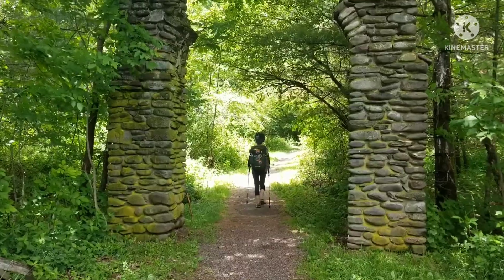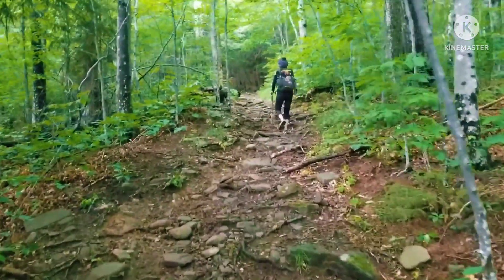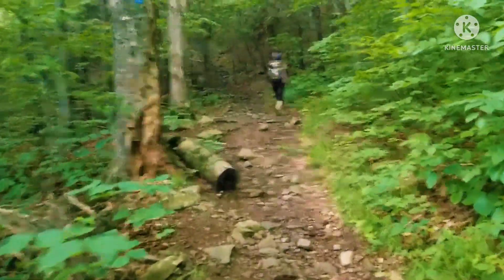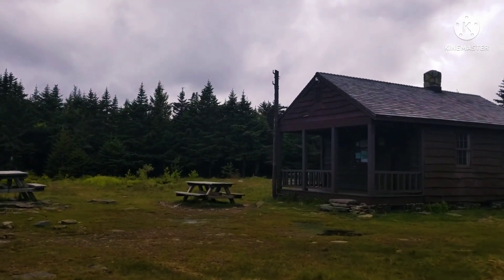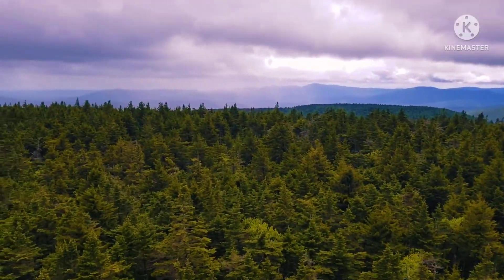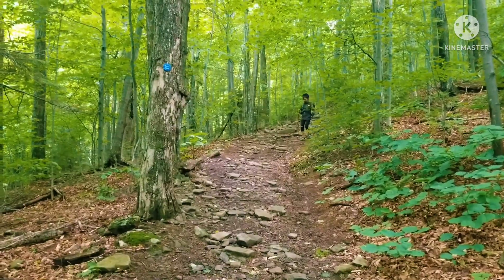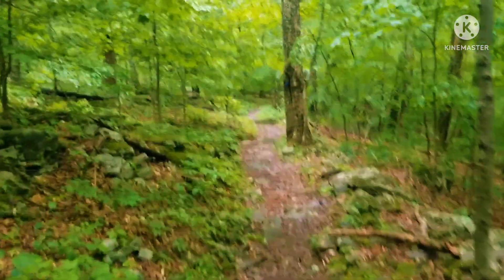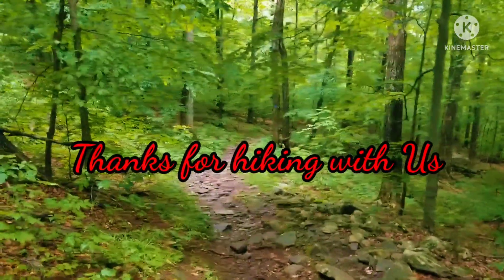Hiking Hunter Mountain Fire Tower.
Hiking 5 miles to Hunter Mountain Fire Tower in Hunter NY, Catskill Mountains. Elevation 4040 ft. Hunter Fire tower is the tallest in New York State and the second tallest in the Northeast.